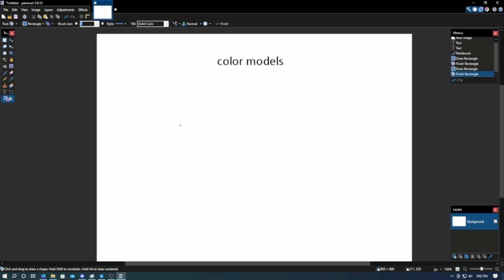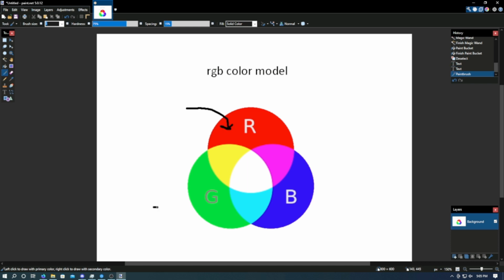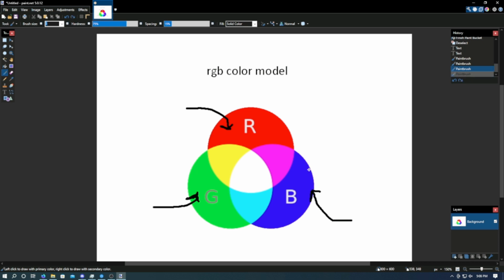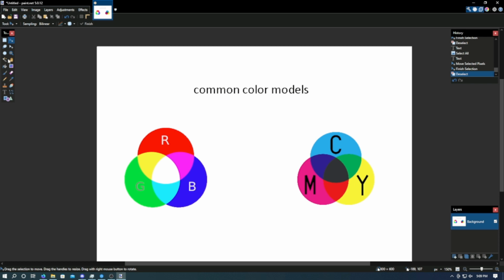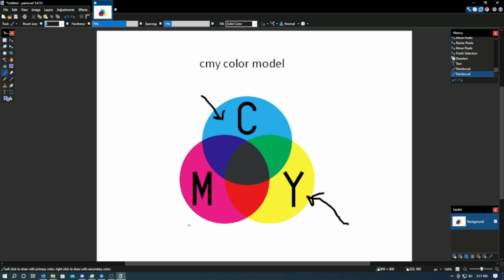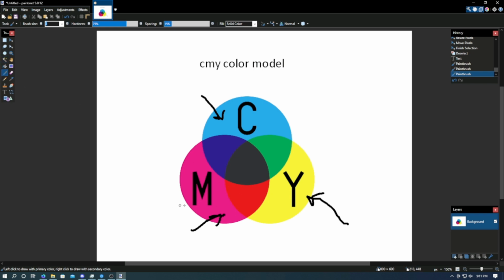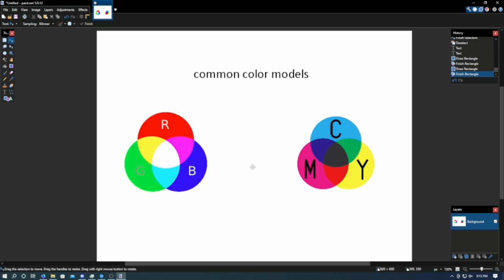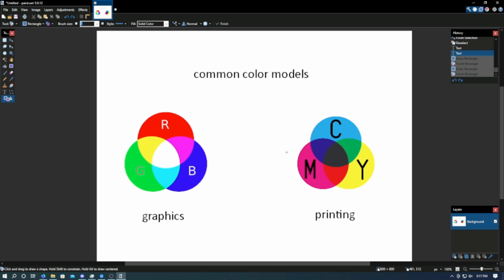Color Models | Explaining Color Theory 1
How do we represent color? How many ways are there? I plan to answer that and more throughout this series. Welcome to explaining Color Theory.

sorry if the quality is weird